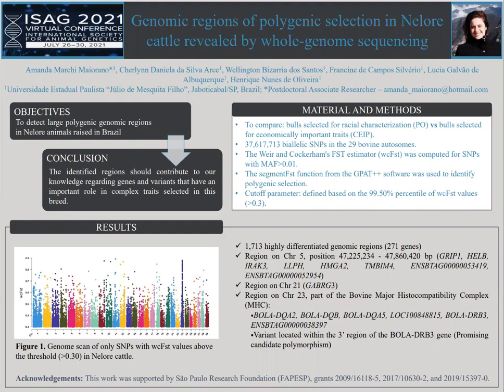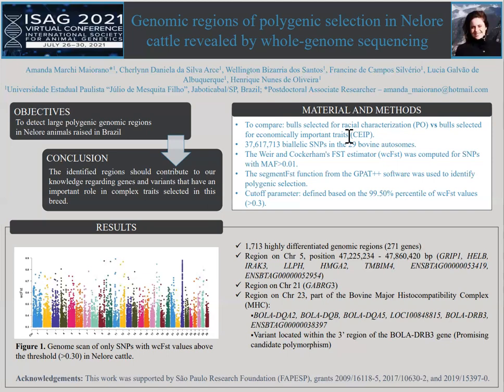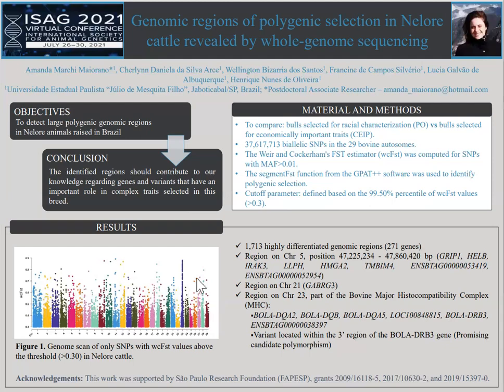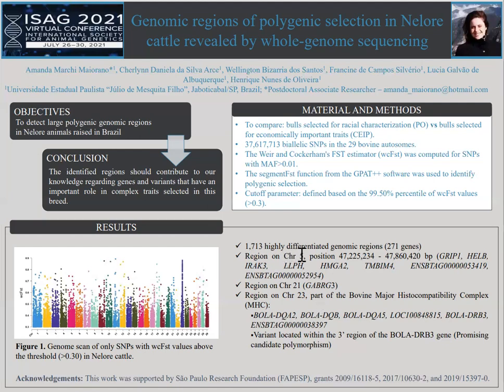Regiões de seleção poligênica em Nelore, sequenciamento do genoma - Polygenic selection ISAG 2021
Este resumo foi apresentado no congresso da Sociedade Internacional de Genética Animal que aconteceu em julho de 2021 ,de forma virtual.